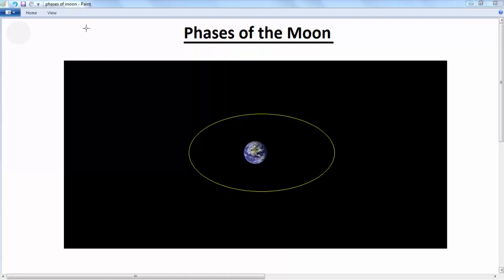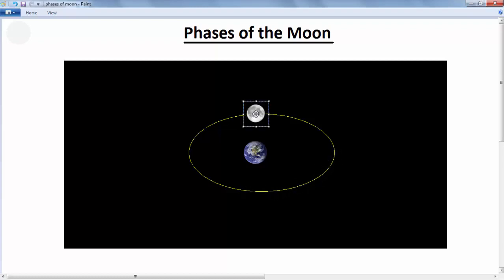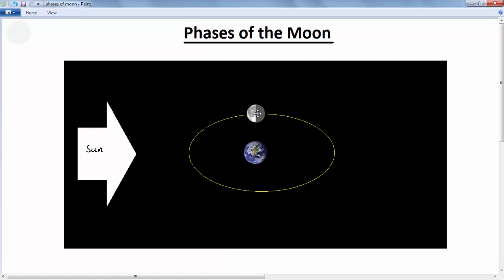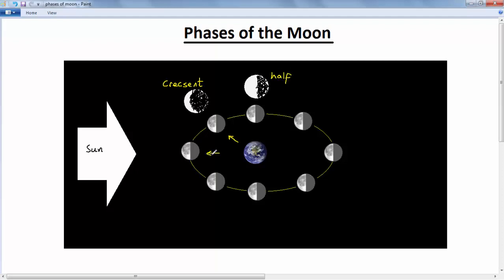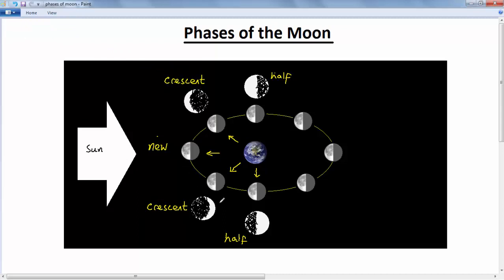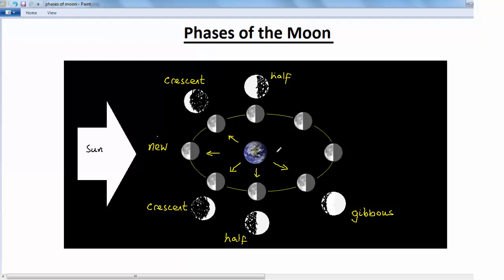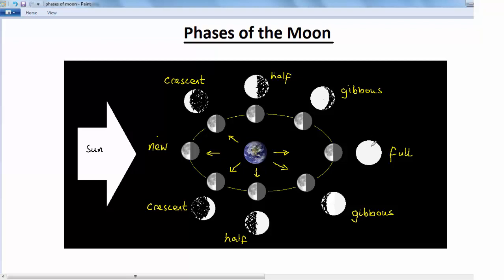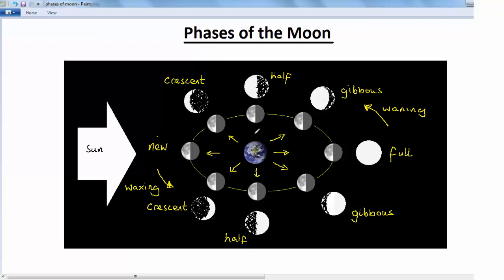GCSE PHYSICS - GRAVITY AND SPACE - LESSON 4 - the phases of the moon